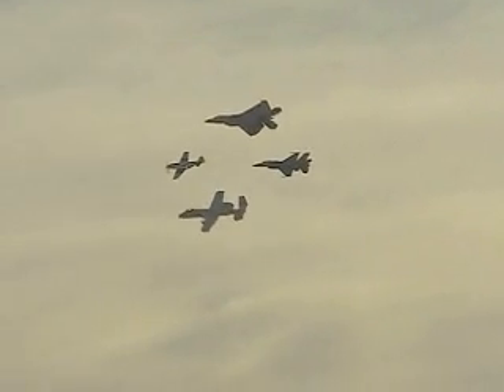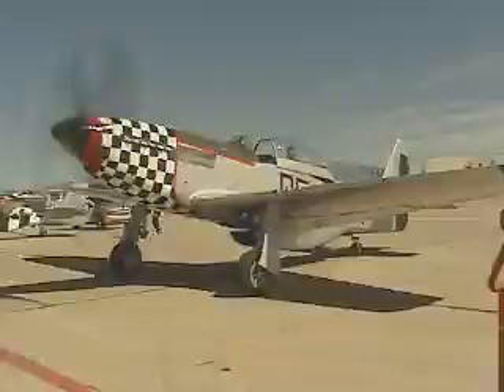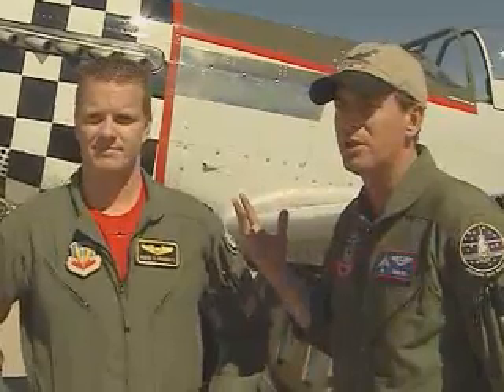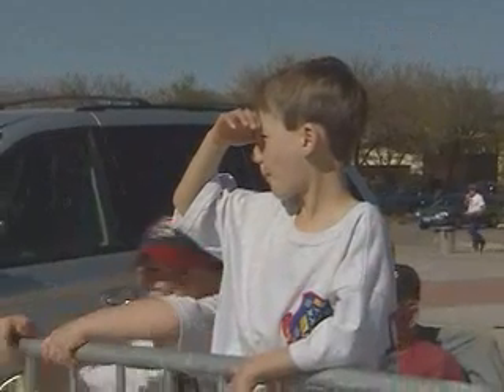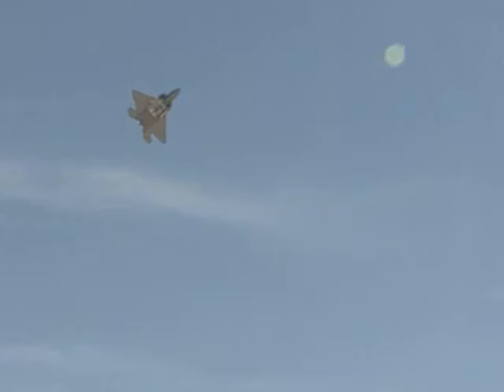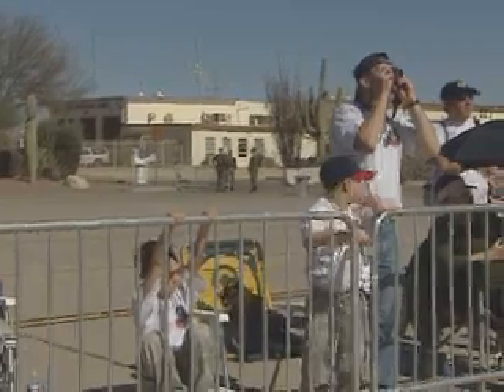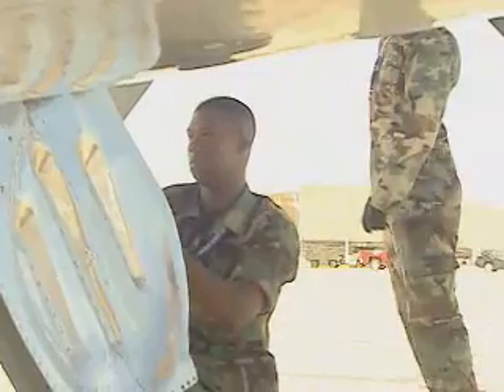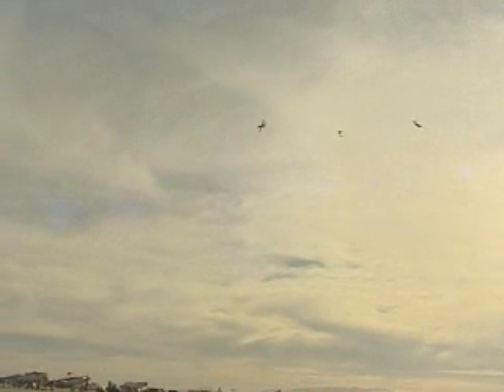Heritage Flight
The Air Force puts its newest fighters wing tip to wing tip with WWII and other vintage planes.